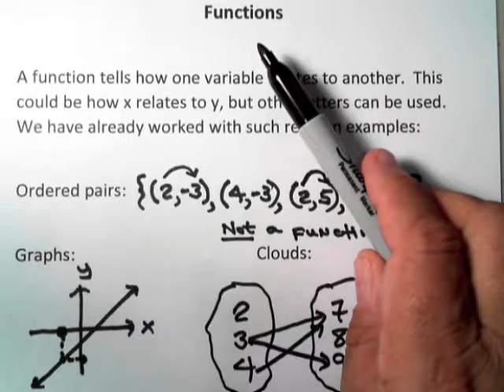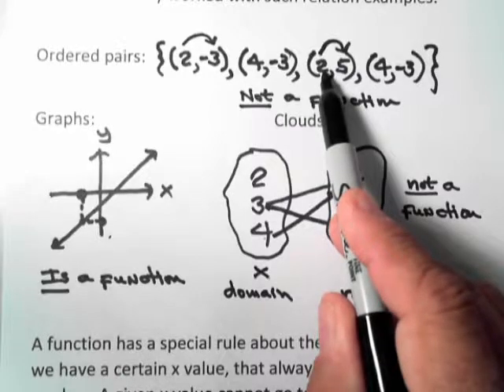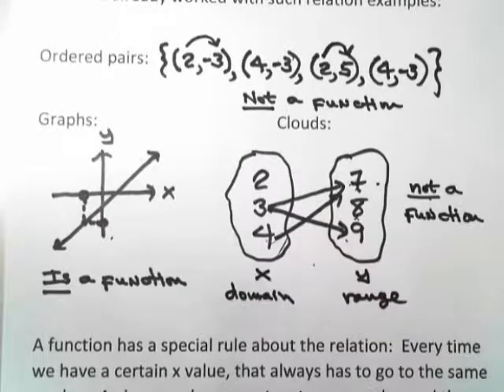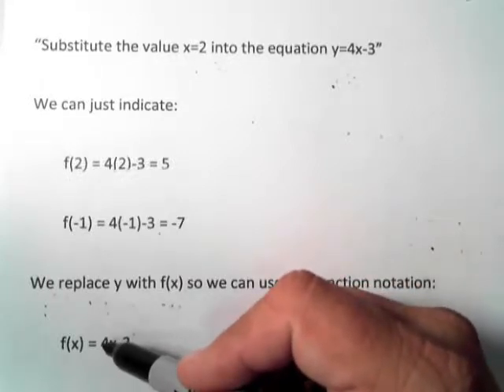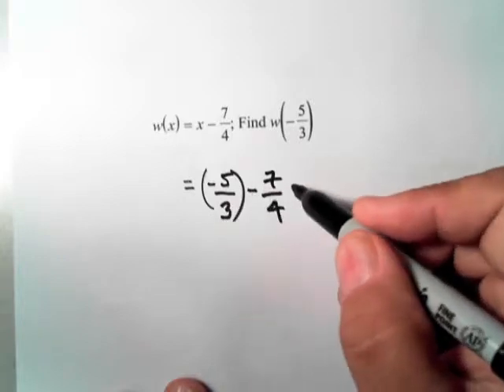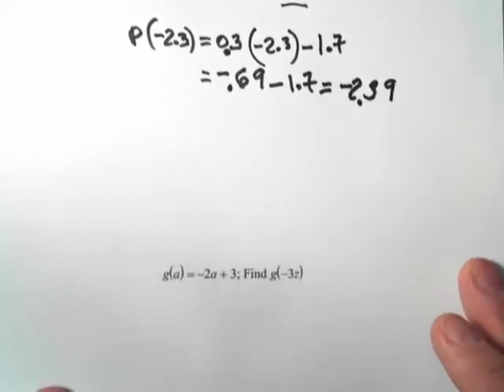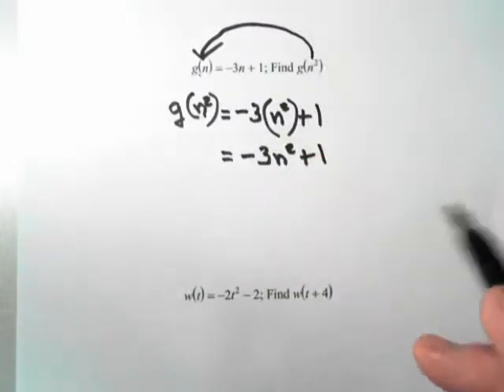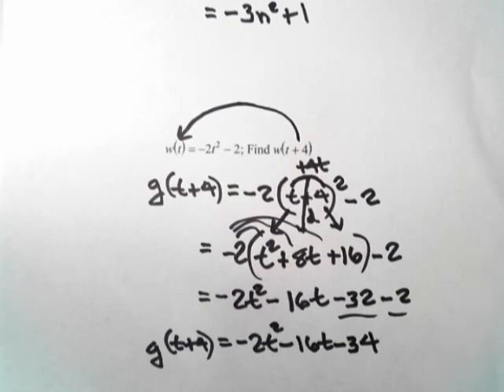51 Functions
Function notation.